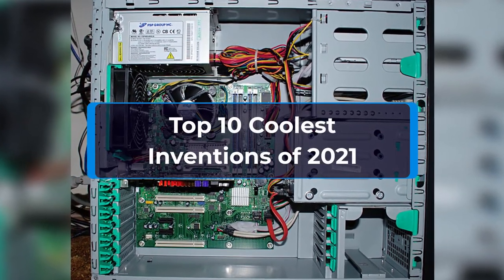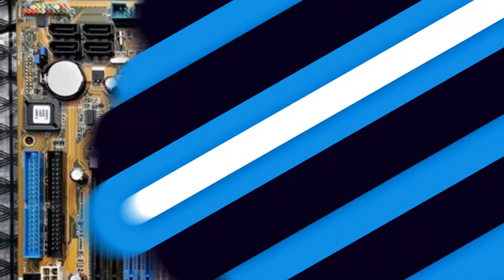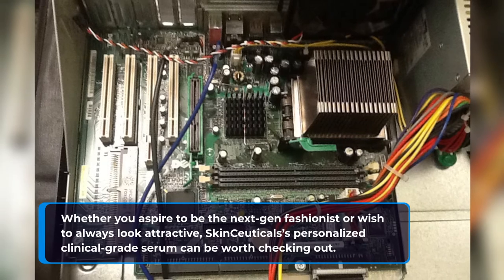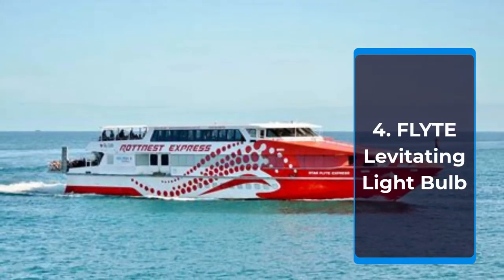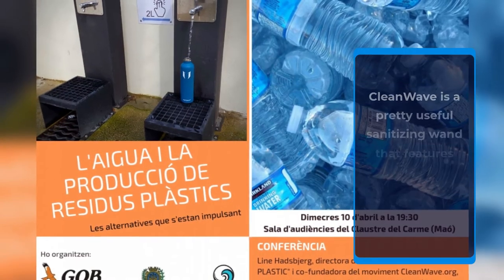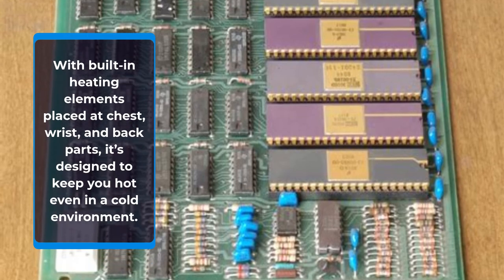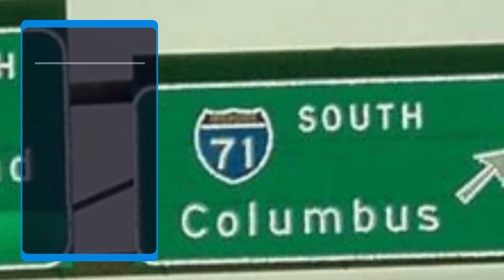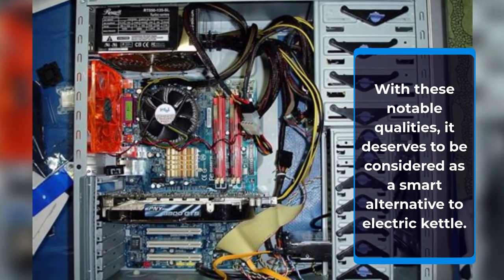TOP 10 COOLEST INVENTION 2023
Listen to calm sleep music for stress relief. This music will help you meditate and make your mind relax and get a very good sleep.

Your heart’s greatest longings now materialize in 3 easy steps!

Imagine starting moments from now and manifesting ANYTHING and EVERYTHING you can imagine...

💘 Discover the Secret of Manifesting Anything and Everything you can IMAGINE 💘

➤➤ GET YOUR FREE GIFTS HERE